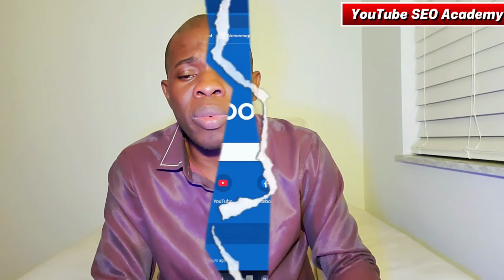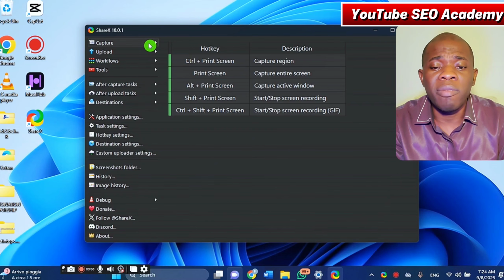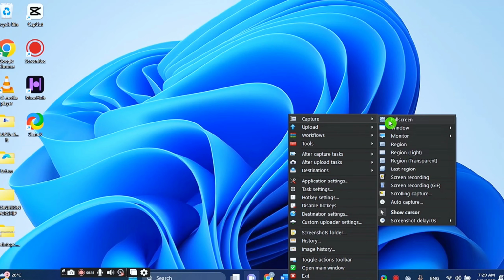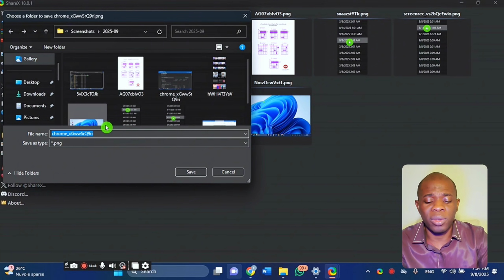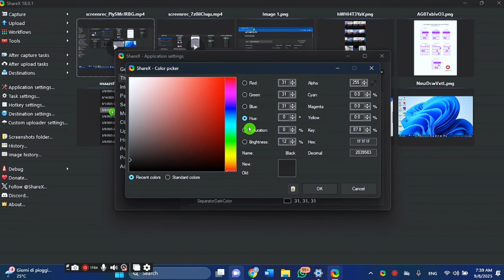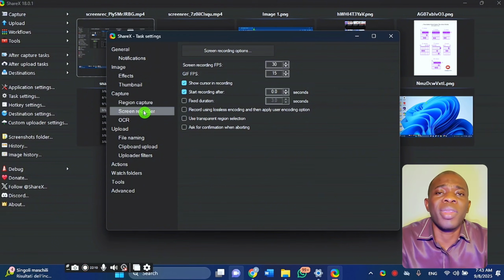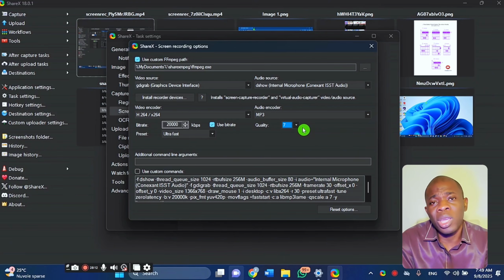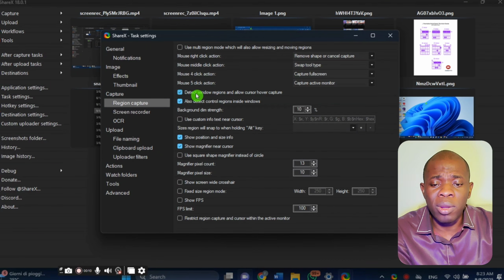How to Screen Record on LAPTOP (2025)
How to screen record on LAPTOP freely without compromising on quality? ! This is Complete 2025 Tutorial for Beginners, best free screen recorder for pc, best free recording software 2025, In this video, How to Screen Record on LAPTOP (Complete 2025 Tutorial for Beginners), I’ll walk you through how to set up ShareX for high-quality screen recordings on your Windows PC. Learn how to make stunning screen recordings with zero cost—perfect for YouTube creators, educators, or anyone who needs screen capture tools.

🔹 Key Features Covered:

Download and install ShareX quickly

Step-by-step guide on screen recording setup

Optimizing screen recording quality for professional videos

Capture regions, windows, and full-screen recording

Best practices for video editing after recording

ShareX is the ultimate free tool for creating professional-quality videos.

Chapters:
00:00 - Sharex Screen Recorder: Introduction
00:57 - Sharex screen recording
01:32 - Sharex tutorial setup
02:05 - Sharex Download: How to Install Sharex
02:40 -  2 Ways of Opening the Sharex Homepage
03:05 - Hot Keys and their Customizations
04:40 - Sharex Features: How to use sharex
05:05 - Sharex screen capture: Sharex screenshot in various modes
07:45 - Sharex scrolling capture
11:20 - Naming and Editing of Screenshot files (After Capture Tasks)
13:14 - How to Use Sharex to Record Screen
14:00 - Setting up Sharex icon
15:33 - Application Settings - Language, Show Tray Icon, theme,
17:27 - Paths, thumbnail/list view
19:27 - Task Settings - General, screen recorder
21:12 - Ffmpeg tutorial: How to install ffmpeg
23:06 - How to use sharex to record screen and audio in high Resolution
25:28 - Timing of Screen Recordings
26:20 - Showing of not showing Cursor in Screenshots or Video Screen Recordings
27:23 - Hot Keys further explained
27:45 - Uploading ShareX screenshots to dropbox, etc
28:25 - History panel
28:57 - Comparing Sharex with OBS and SreenRec - Why Sharex is better
30:30 - CTAs

You want persoal coaching?
Discover the best free screen recorder for PC in this tutorial! Learn how to easily perform a screen capture on Windows 10 or the latest Windows 11. Get tech tips on using this free recording software to create professional-looking videos.